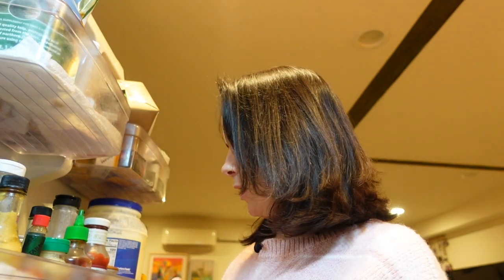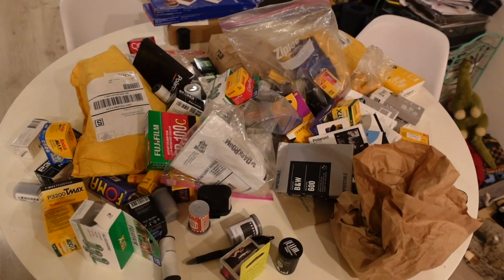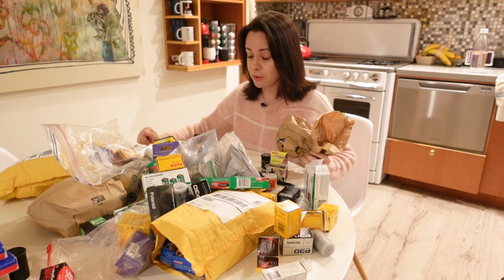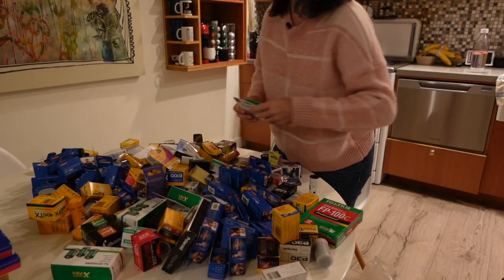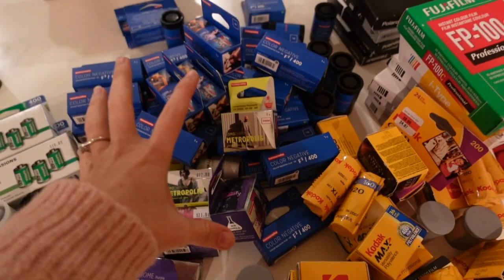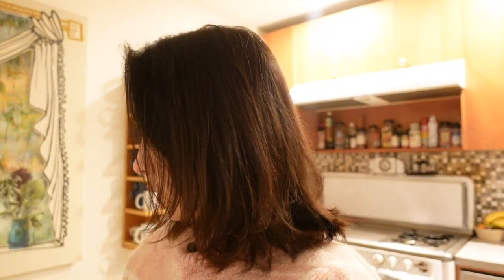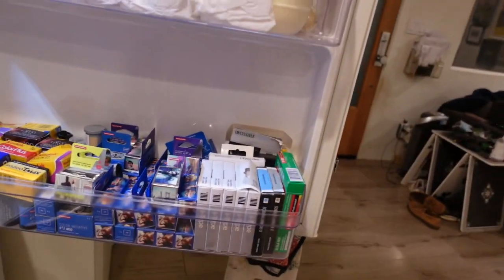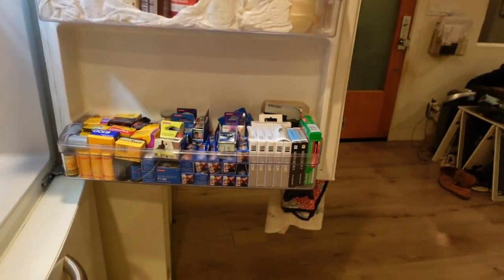Film Inventory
Started the new year with some film inventory